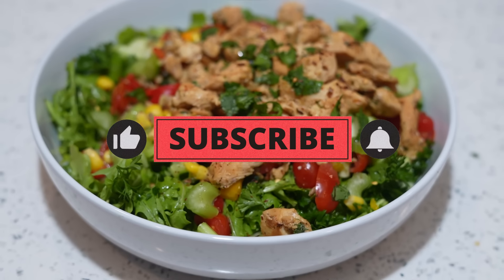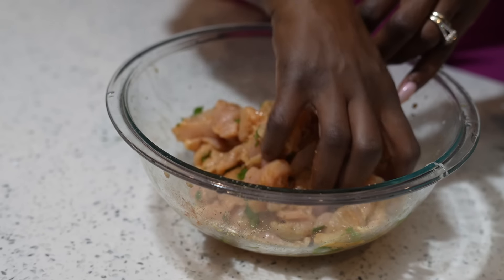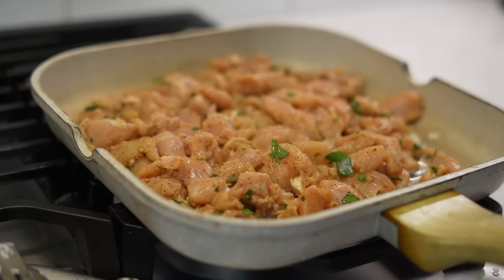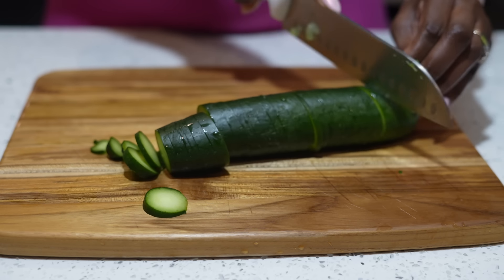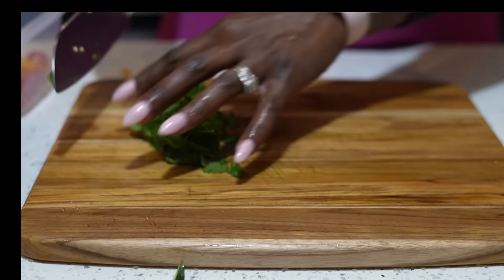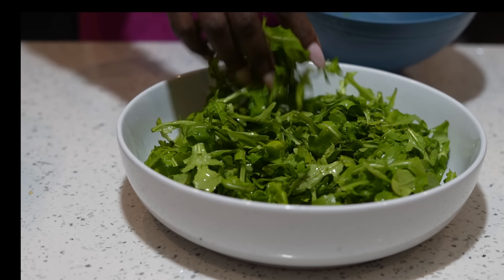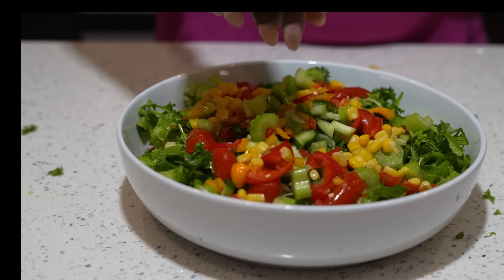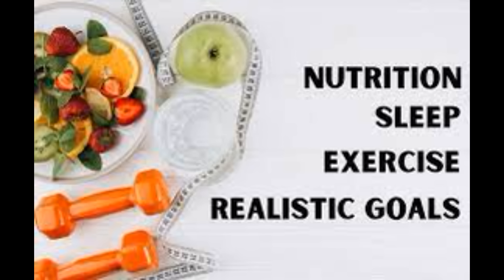I Could Eat This Salad Every Day! High Protein and High Fiber Salad for Weight Loss!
Loseweight, whatieat, whatieatinaday, weightloss, intermittentfasting, mealprep